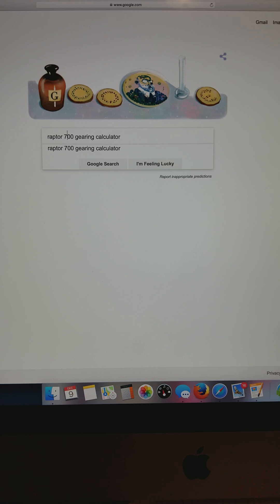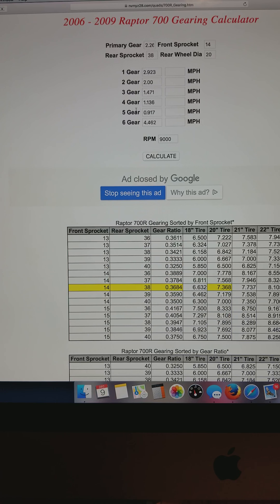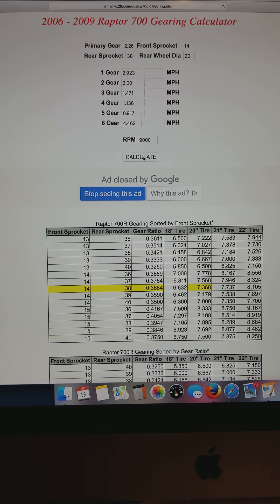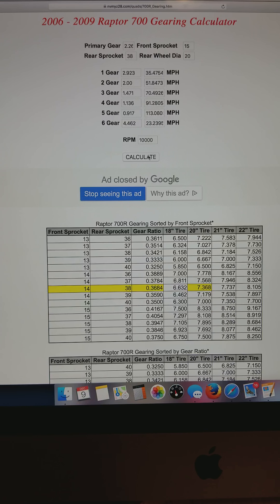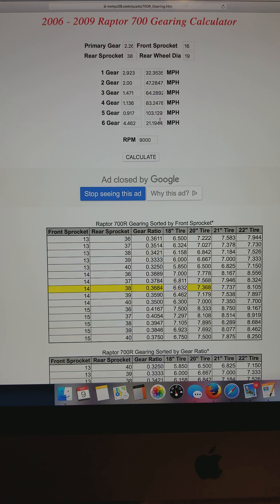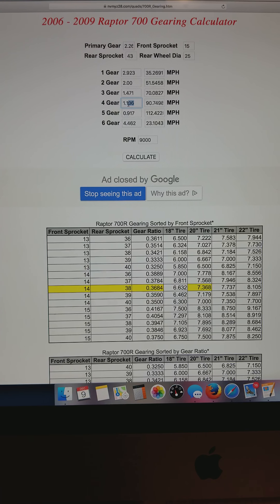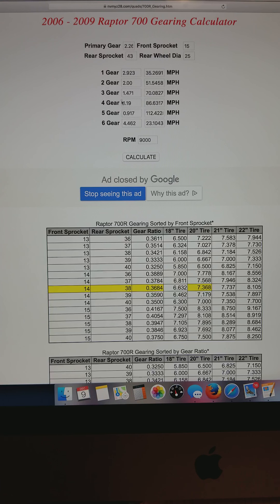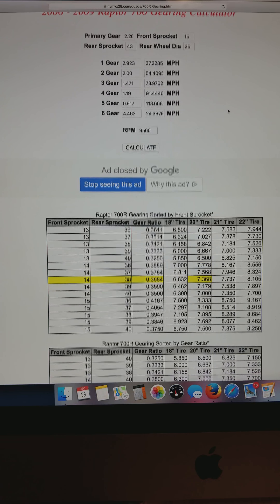The BEST raptor 700 gearing calculator and how to get an edge on your competition